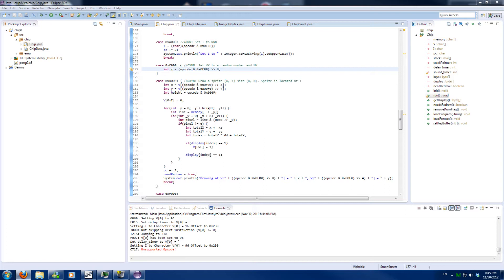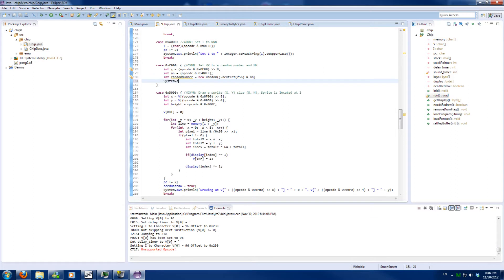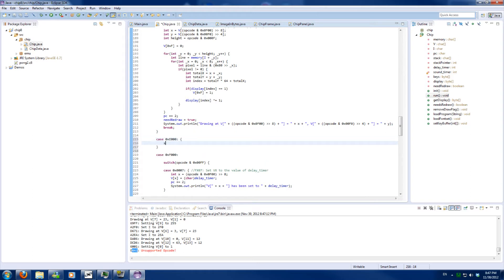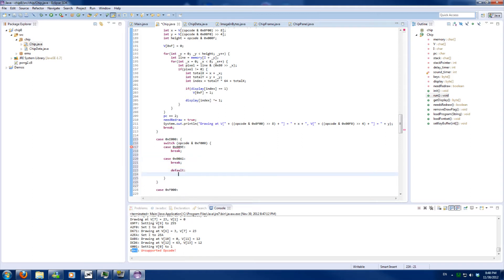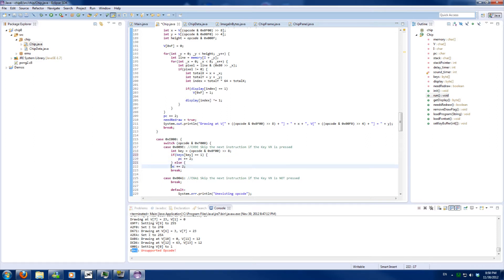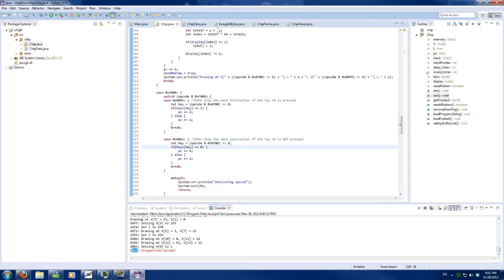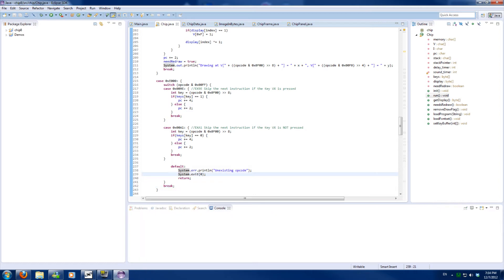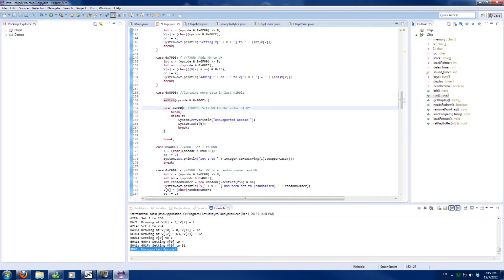Make your own emulator - S1 Part 7: Welcome to bugland!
This will cover:
The next couple of opcodes